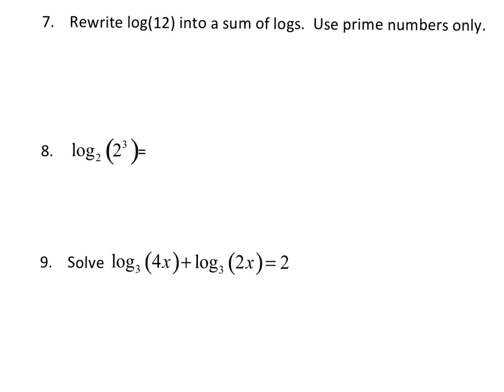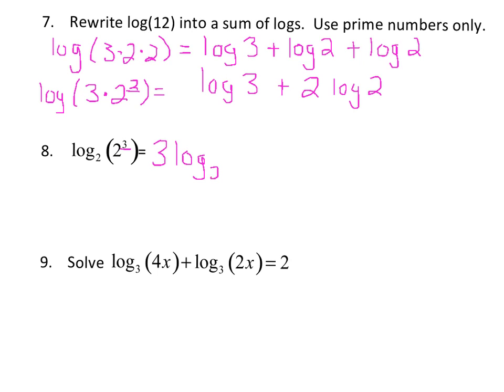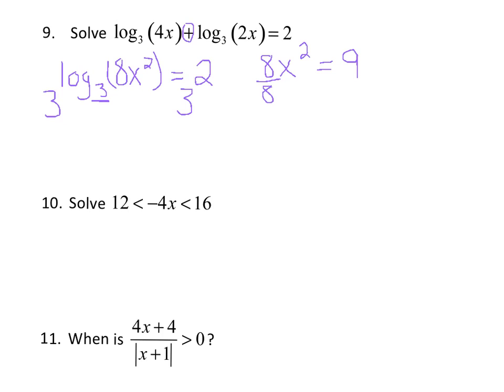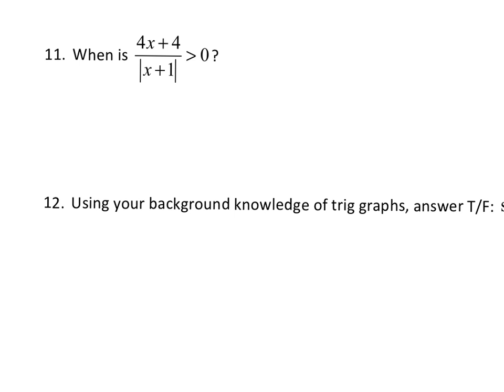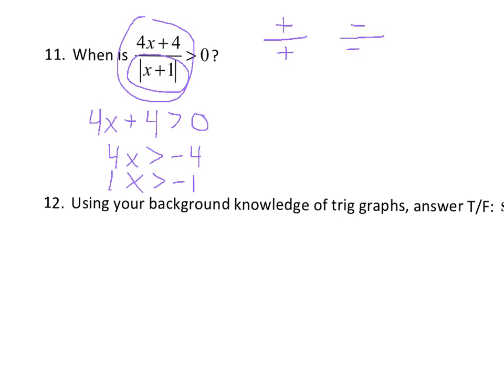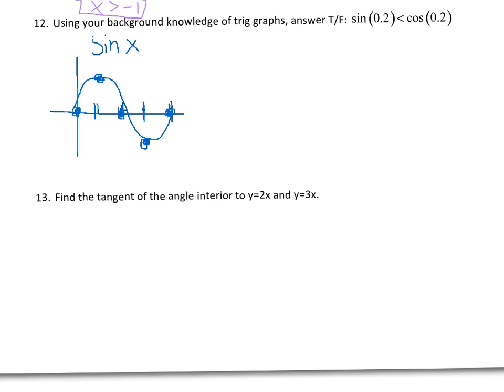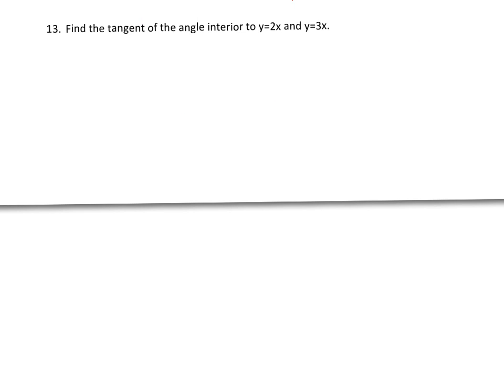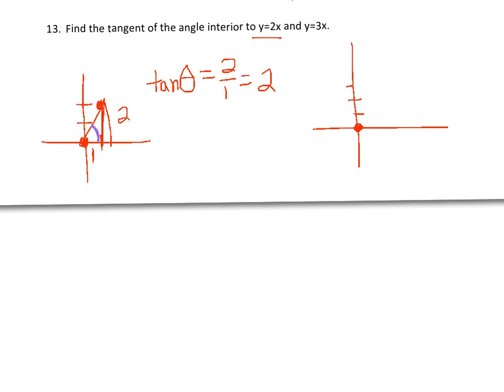Calc Review HW 1 Page 2